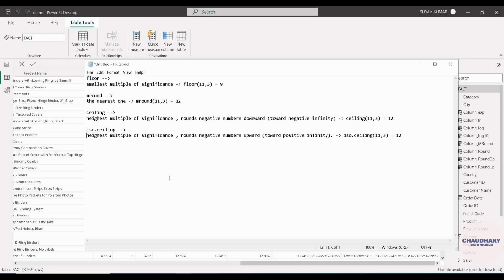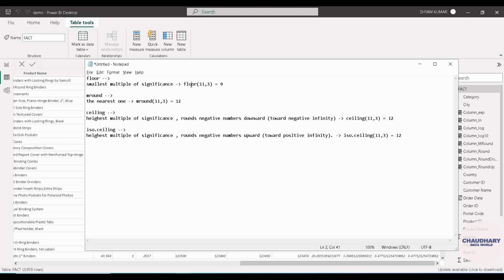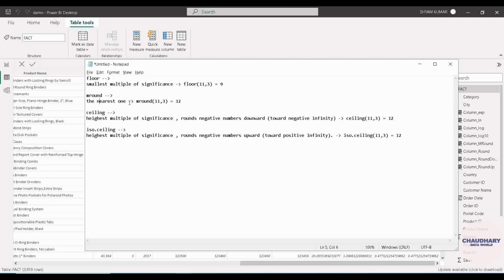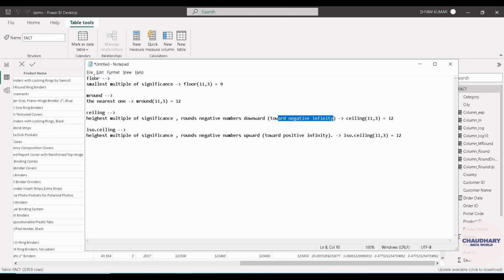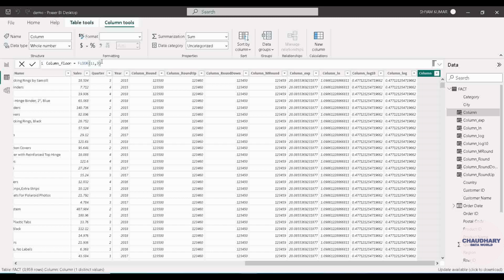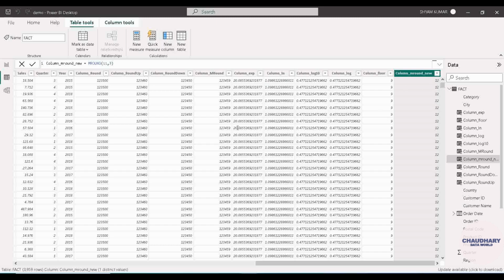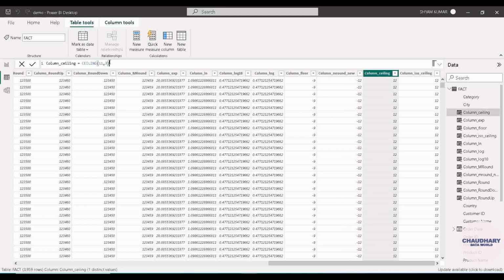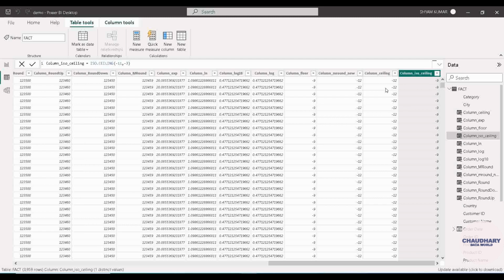DAX - FLOOR Vs. MROUND Vs. CEILING Vs. ISO.CEILING in Power BI